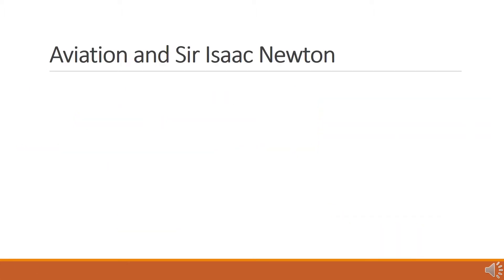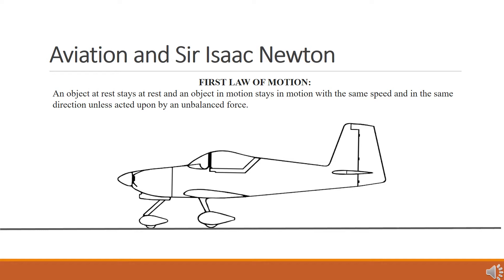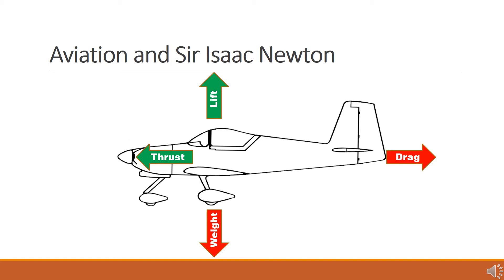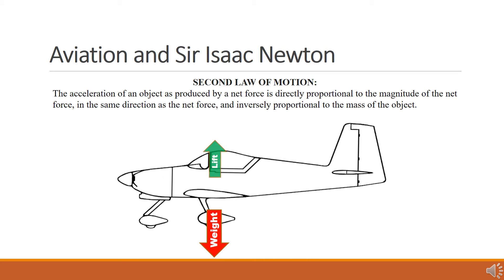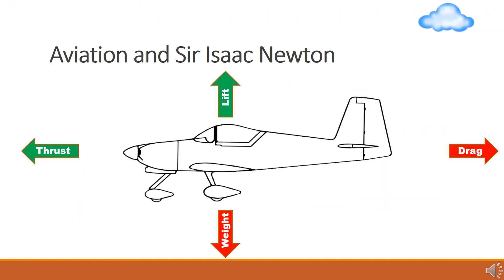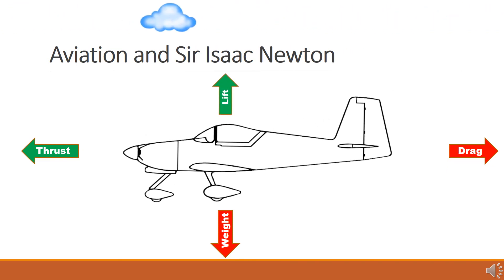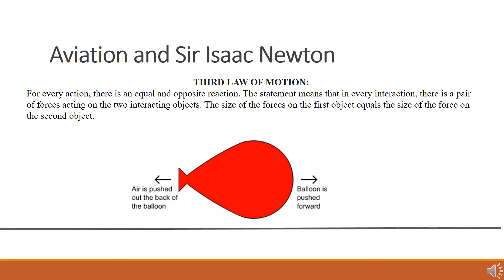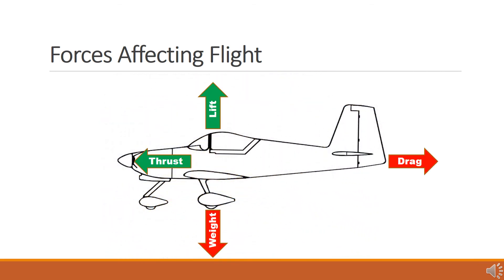STEM Aviation Lesson 1-1: Forces Overview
This video was designed to connect the laws of motion proposed by Sir Isaac Newton to an introduction to the forces affecting the flight of an aircraft: weight, lift, drag and thrust.  It also introduces students to a practical application of Newton’s 2nd Law of Motion (accelerations).